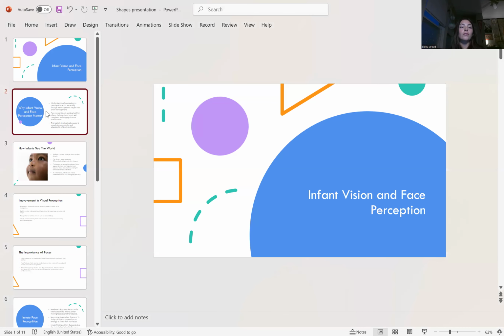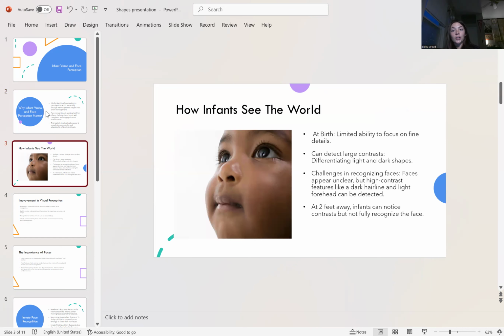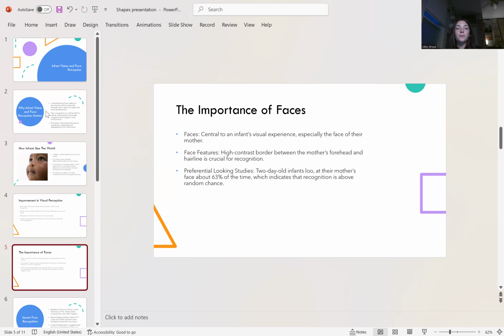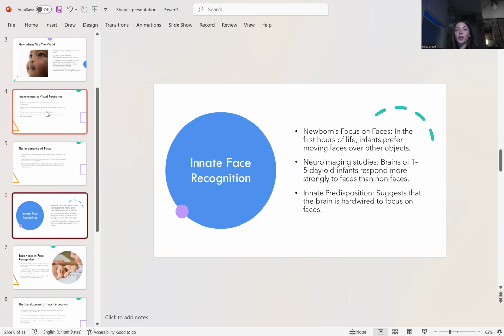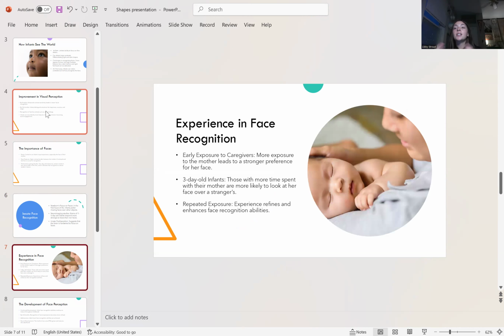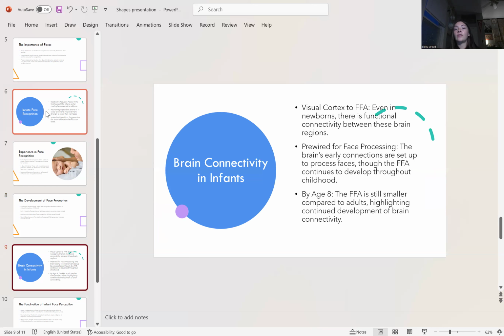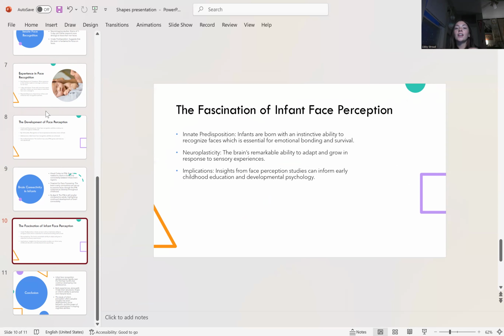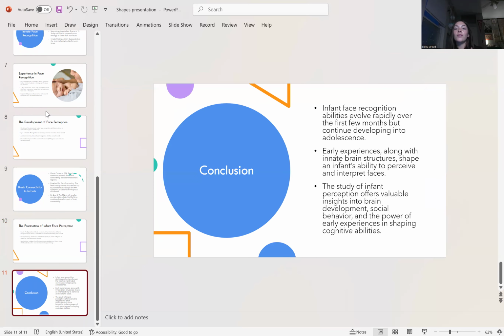Sensation & Perception Favorite Thing